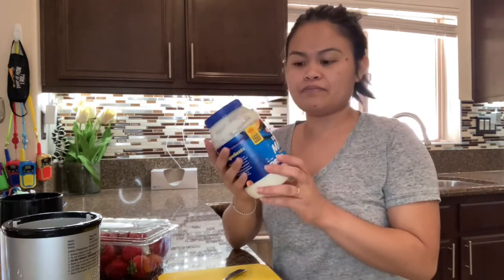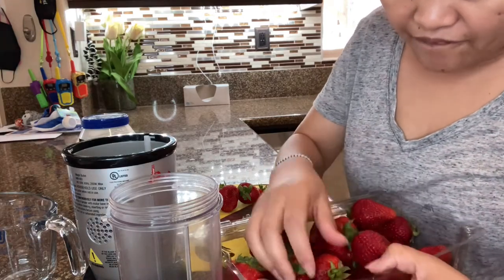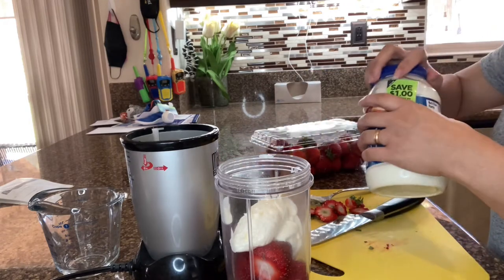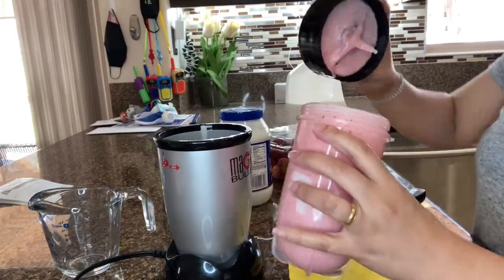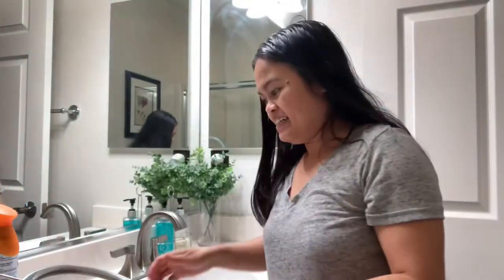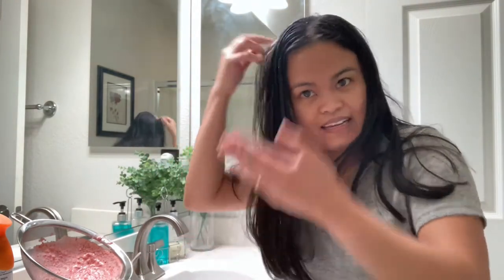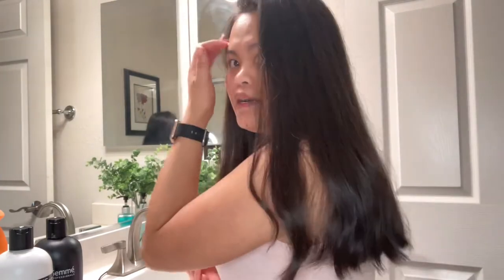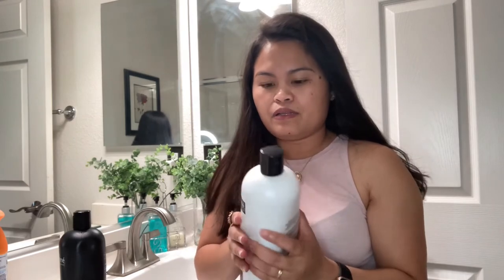DIY | MAYONNAISE AND STRAWBERRY HAIRMASK | SIMPLYBEAUTEA